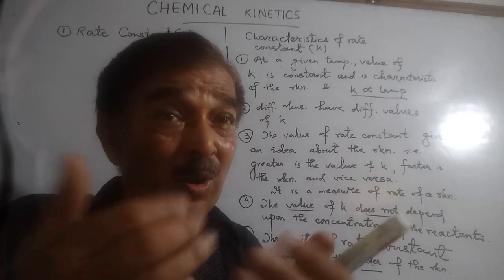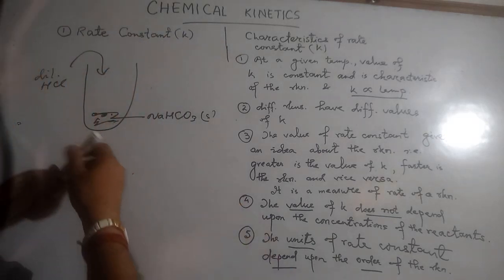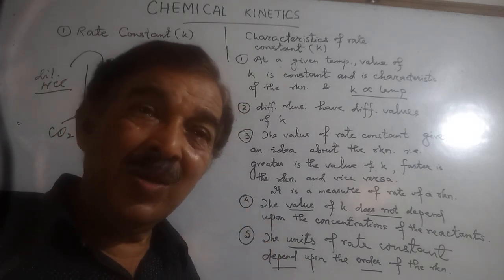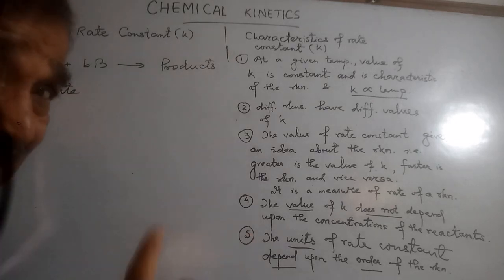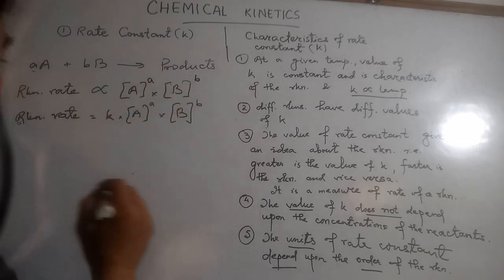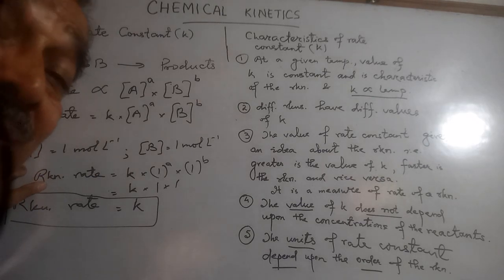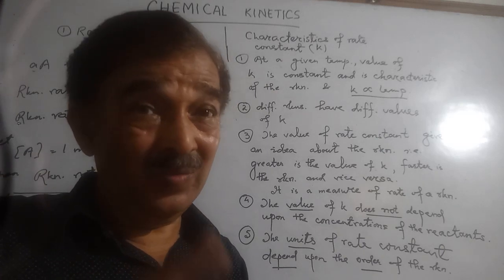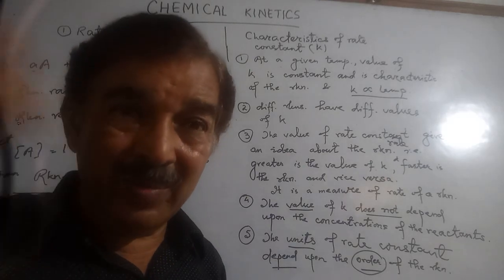Chemical Kinetics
Rate constant